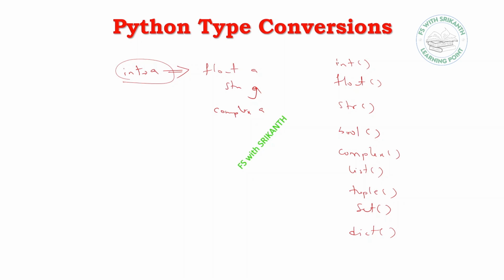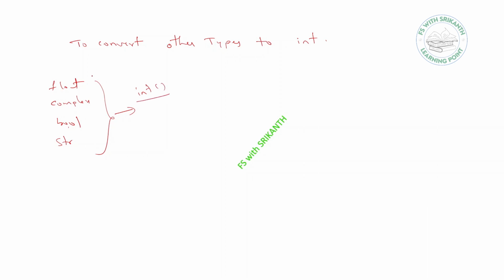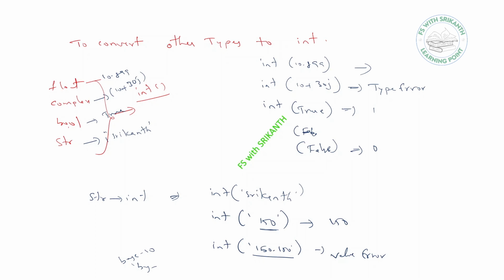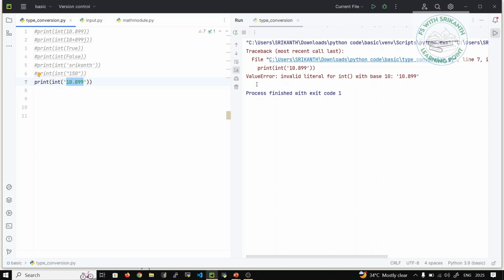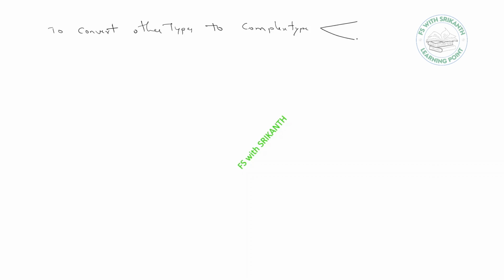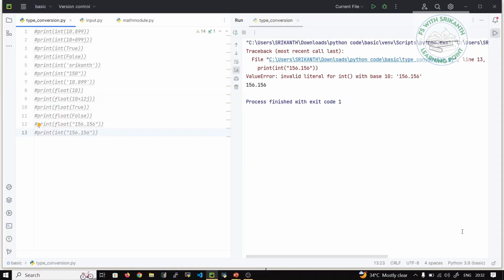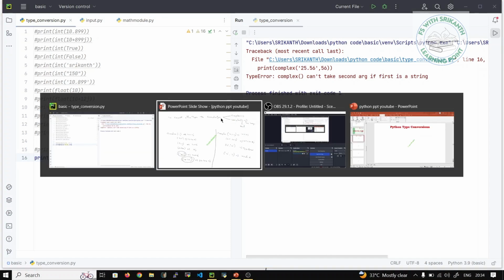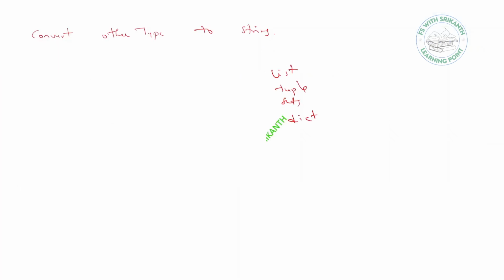Python_17 | Type Conversion in Python | python tutorial for beginners | python from scratch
Explained Type Conversion in Python , along with practical explanation